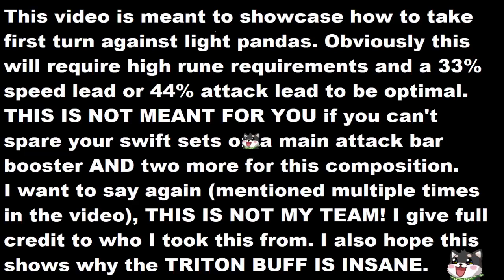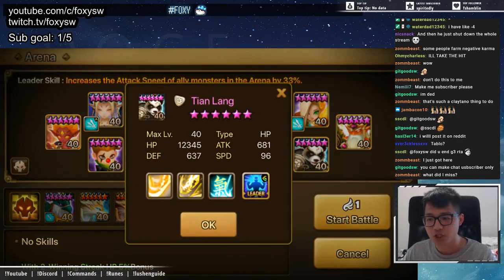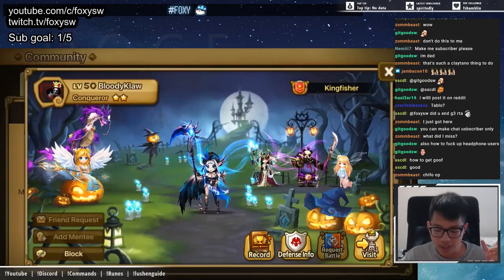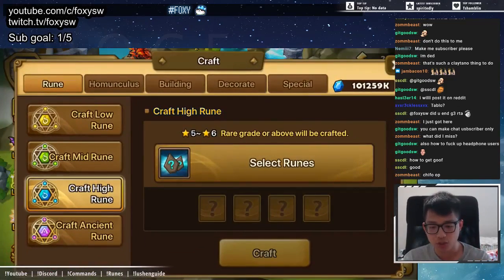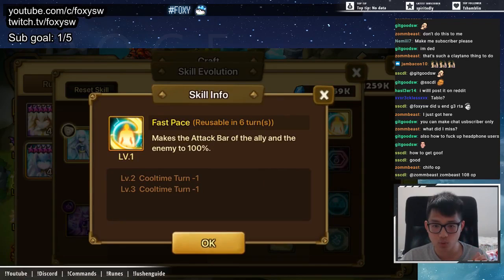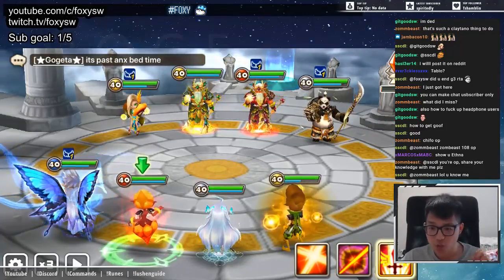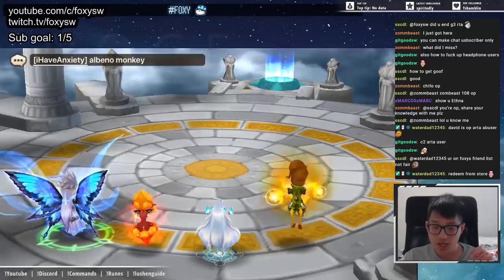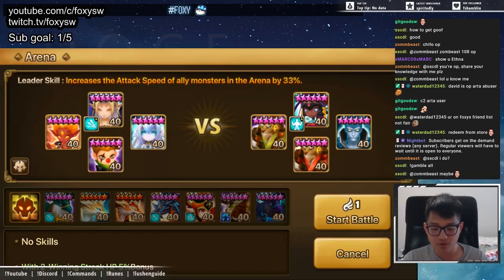Summoners War - How to build the Light Panda slayer team | First turn & no RNG